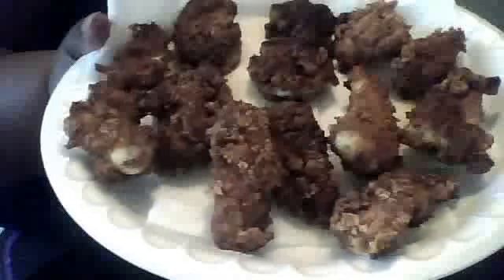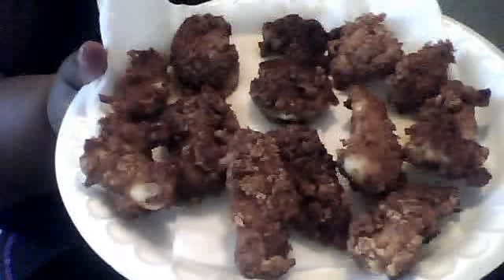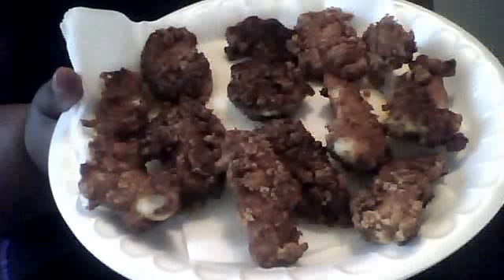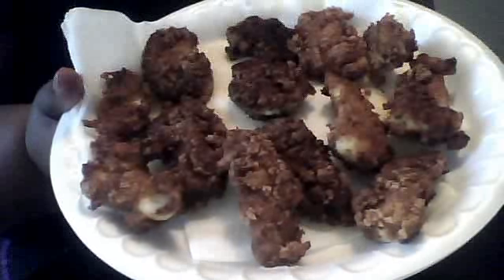PLATED: Our crispy chicken bacon salad w/ dressing for 5 carbs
bigcouz52's webcam video July 26, 2011 10:03 AM